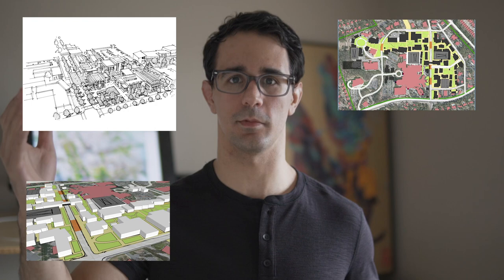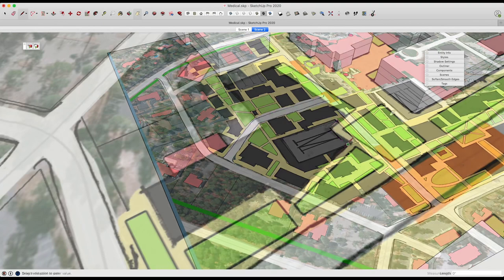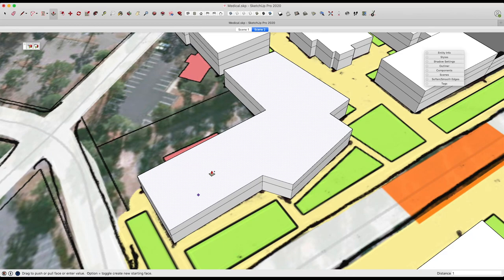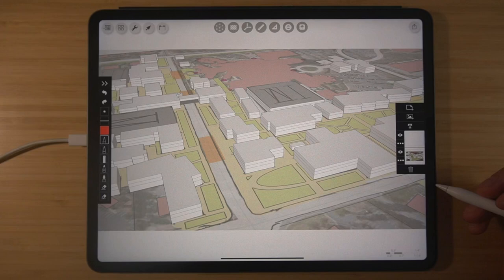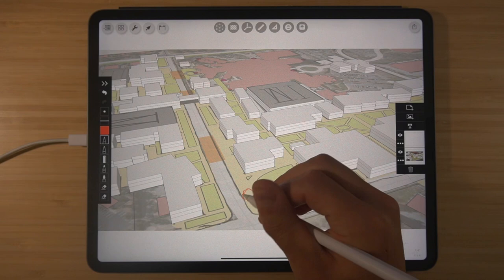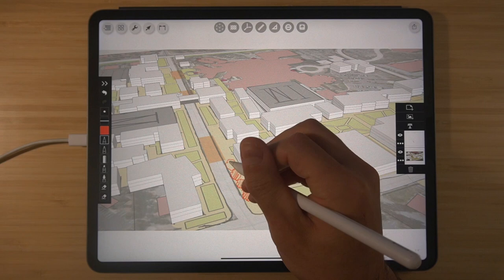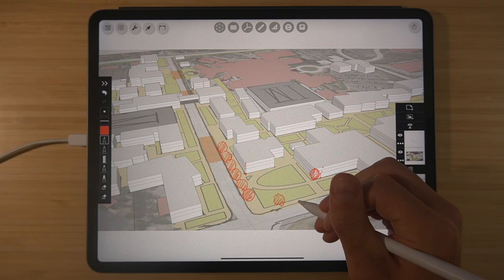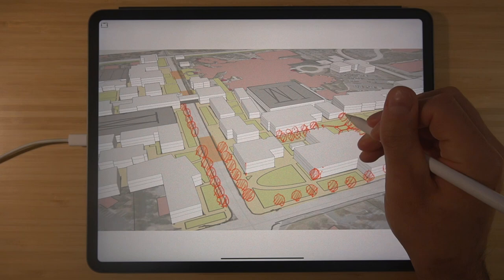Pro Tutorial: How to Draw an Urban Design Concept Sketch with JJ Zanetta in Morpholio Trace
In this Master Drawing Class taught by designer and architectural illustrator JJ Zanetta, you will learn some quick and easy tips, tricks and methods on how to draw urban design concept sketches in Morpholio Trace. This Drawing Master Class is perfect for drawing concepts sketches, aerial urban design perspectives, aerial perspectives, urban design diagrams, urban design sketches, and much more.This video was made using Trace Version 3.5.